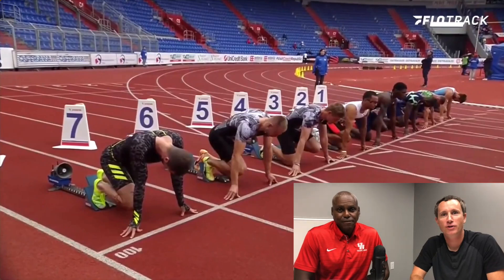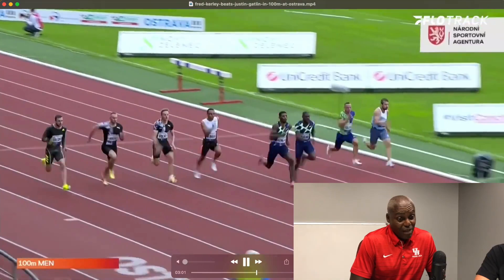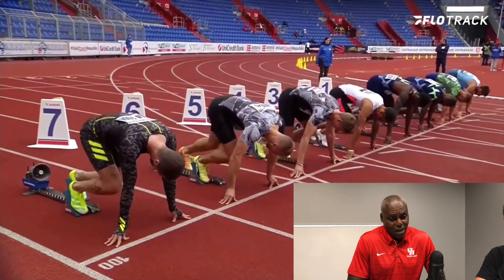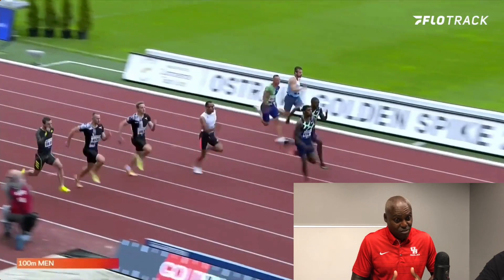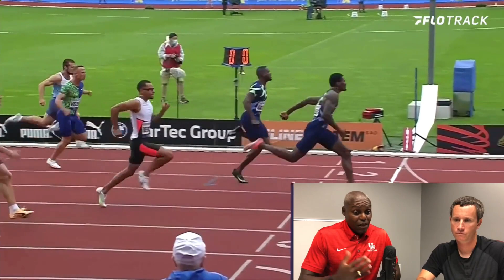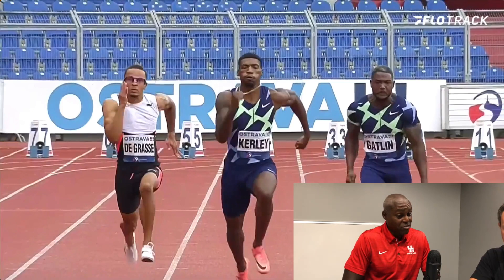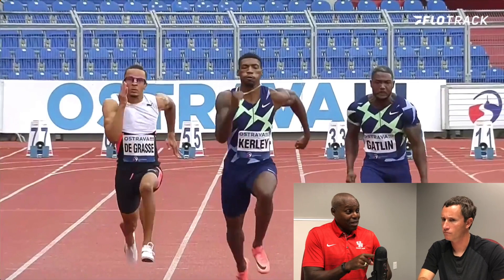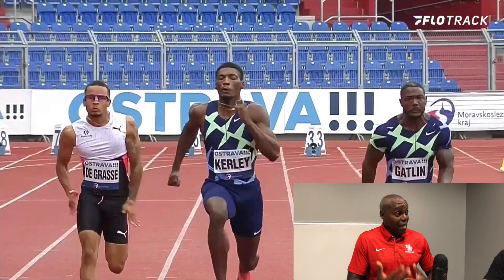Fred Kerley Is The World's Most Consistent Sprinter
Olympic champion Carl Lewis analyzes Fred Kerley's European 100m debut and explains why Kerley was able to have so much success moving to the 100m in 2021.